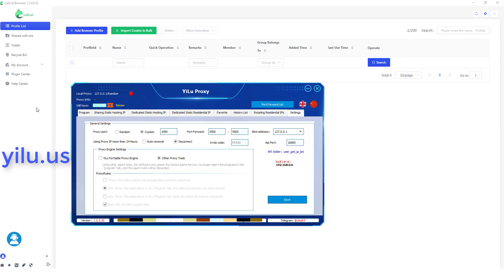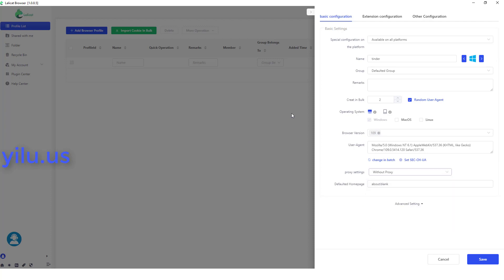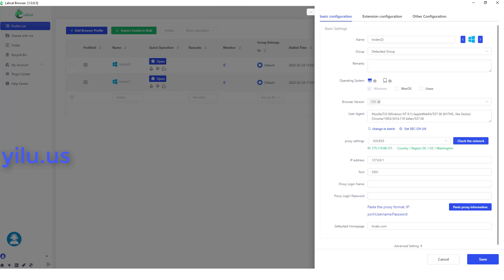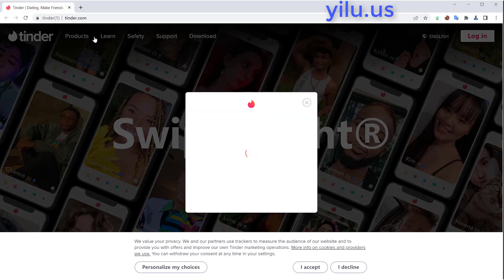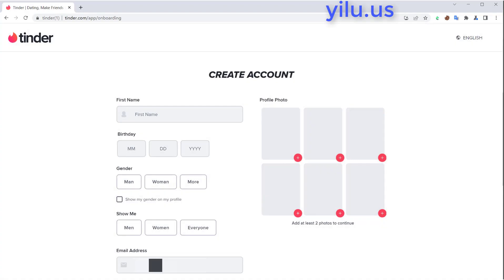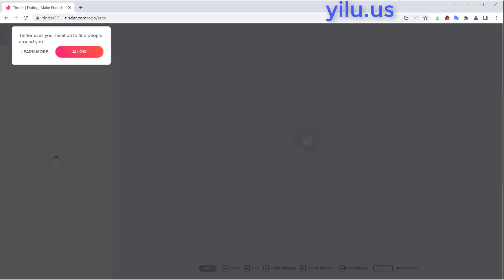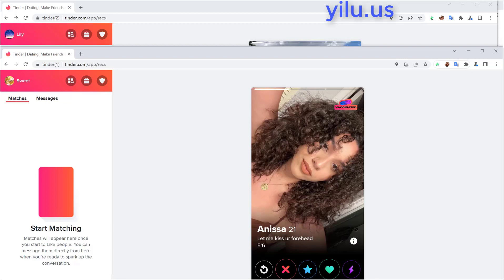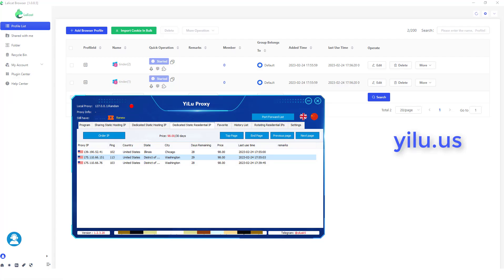Tinder proxy: How to create multiple Tinder accounts - yiilu.us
If you want to know how to create multiple Tinder accounts and manage them easily, you can 👀 watch the video.

🌈Necessary software: YiLu Proxy and Lalicat antidetect browser.

Tinder account registration information: phone number and email.
So you need to find an online message-receiving platform to get multiple phone numbers.

How to create multiple emails?